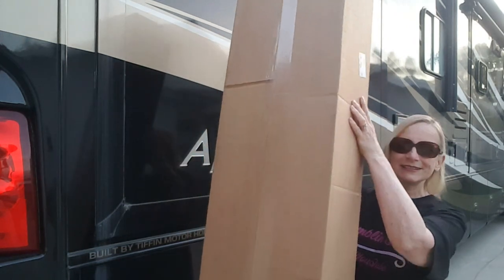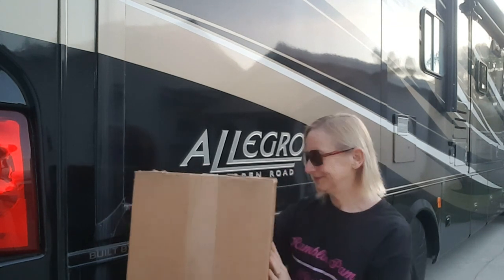Forrest Fenn Gearing Up For The New Search Season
Go Big or Go Home!

All photos and video were shot with our Samsung Galaxy cellphones - nothing fancy.